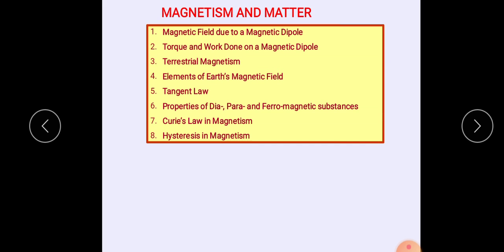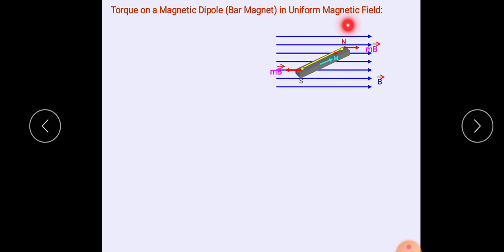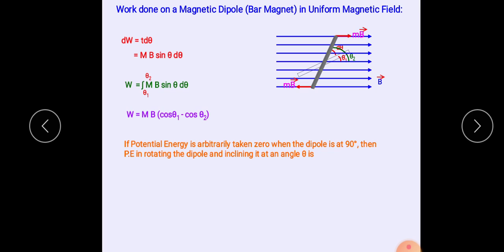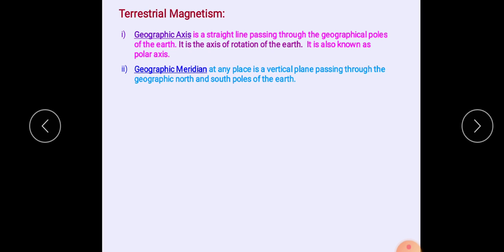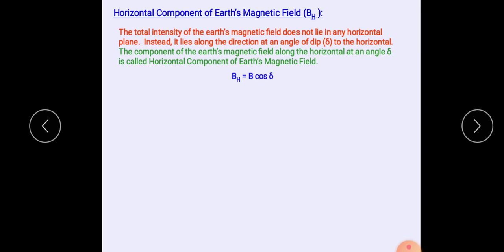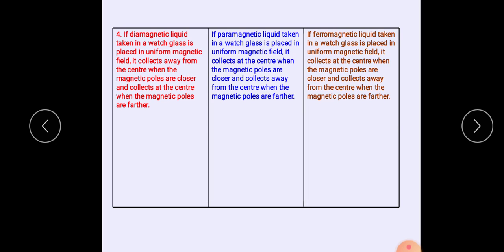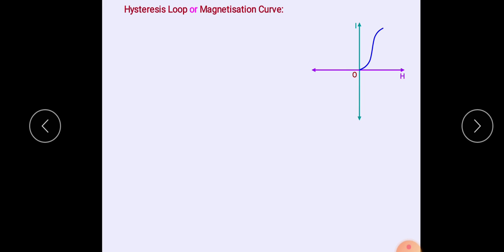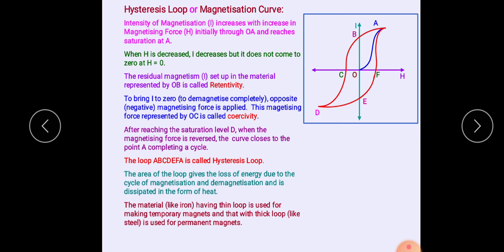Physics Class XII - Magnetism and Matter 1